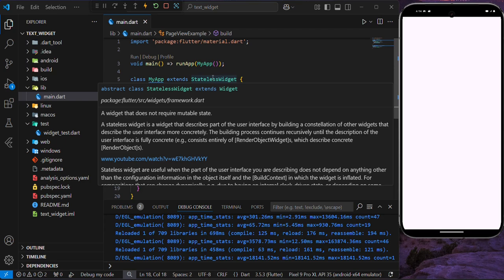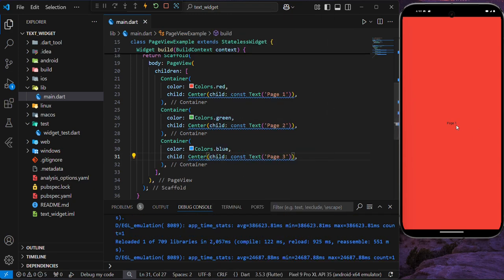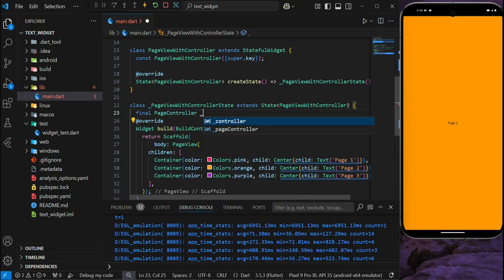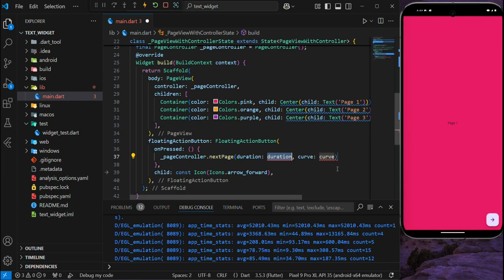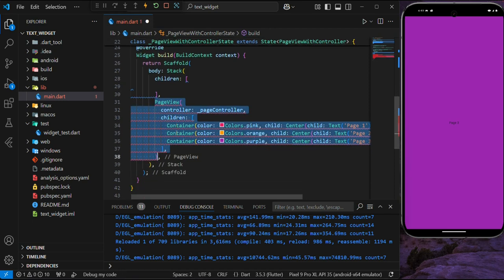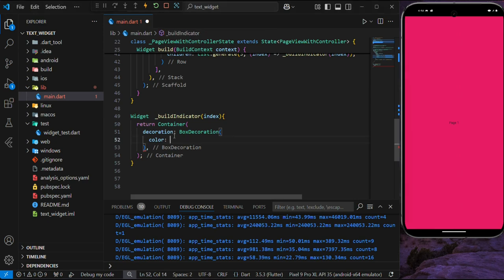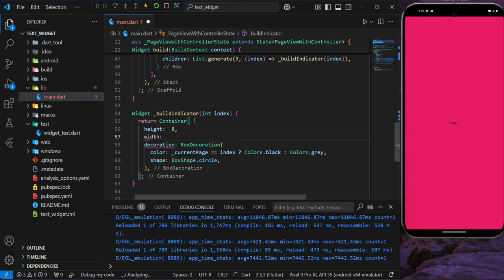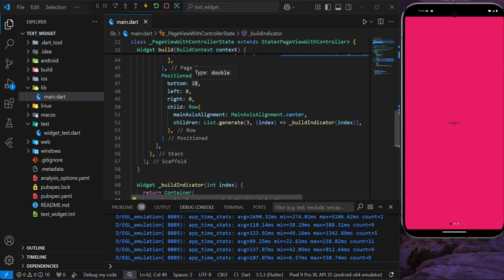Pageview Flutter Widget - Code With Examples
Learn how to use the PageView widget in Flutter to build stunning swipeable layouts for your app! 🎉 This tutorial covers everything from basic implementation to advanced features like PageController, vertical scrolling, and custom indicators. Whether you’re creating onboarding screens, carousels, or multi-page interfaces, this guide has you covered!

📌 Topics Covered:

Basic setup of PageView
Using PageController for precise control
Vertical scrolling
Adding custom indicators
Start building smooth and dynamic UIs with PageView today! 💡